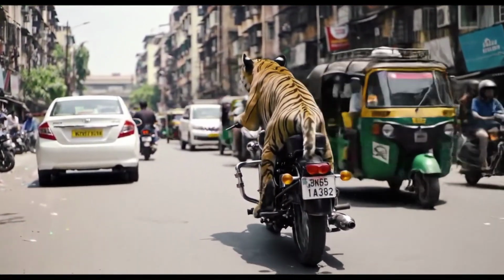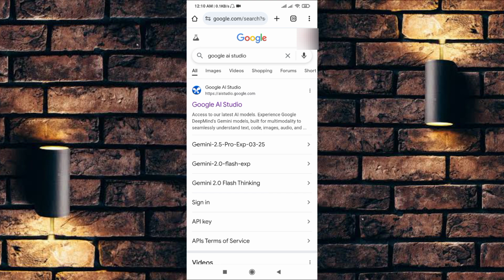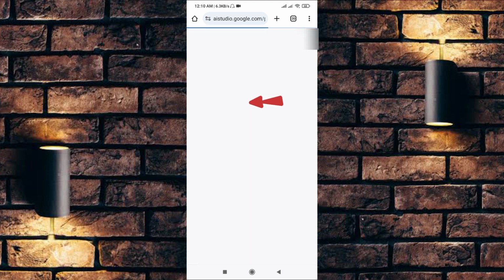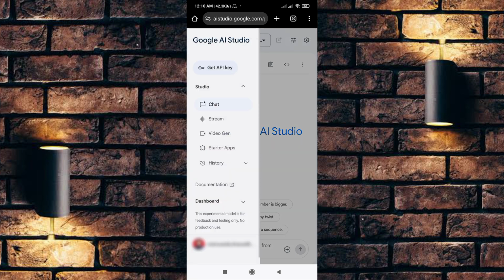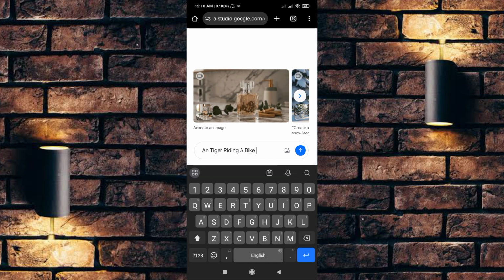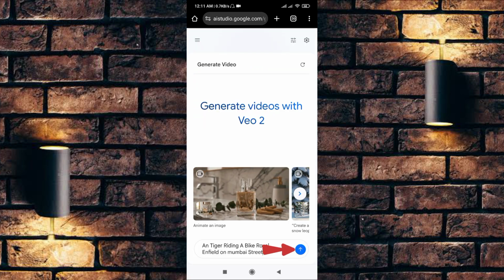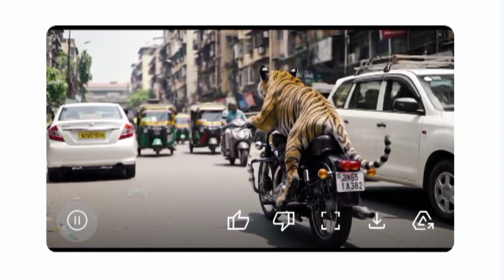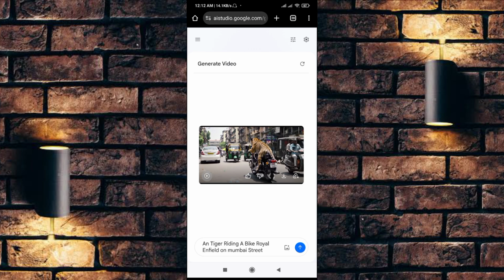How To Generate Ai Video Free | Free AI Video Kaise Banaye | @BMTechnologyChannel